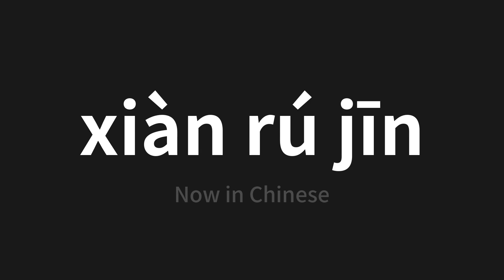How to pronounce xiàn rú jīn | 现如今 (Now in Chinese)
Master the Pronunciation of 'xiàn rú jīn | 现如今' - which means : Now in Chinese 📝 with @PerfectPronunciationChinese 🎓🗣️ - [Your Guide to Chinese]

Learn to pronounce 'xiàn rú jīn' perfectly in Chinese with our easy and engaging tutorial by @PerfectPronunciationChinese! 📖📽️ In this comprehensive video, we provide you with native speaker examples 🗣️👂 and phonetic breakdowns 🎵 to ensure you get the pronunciation just right.